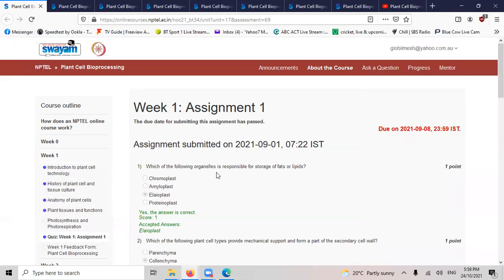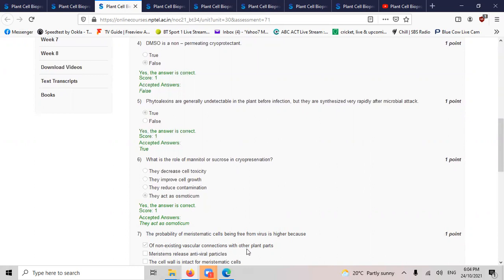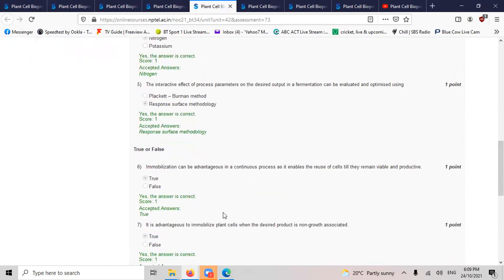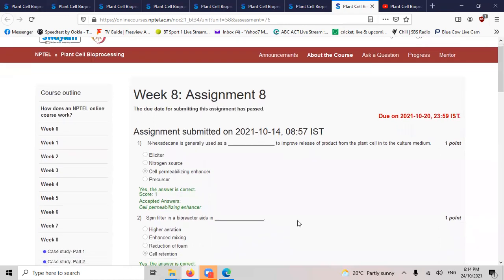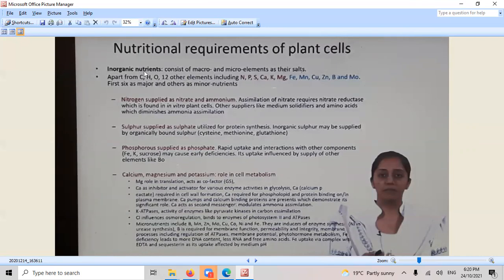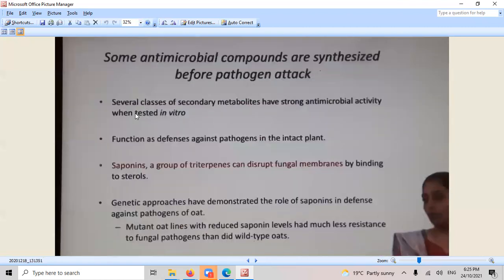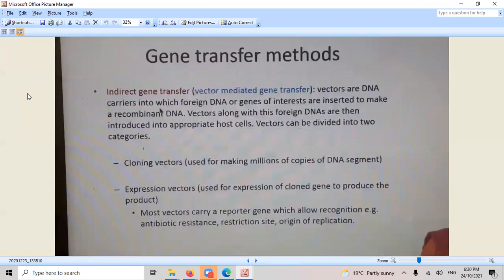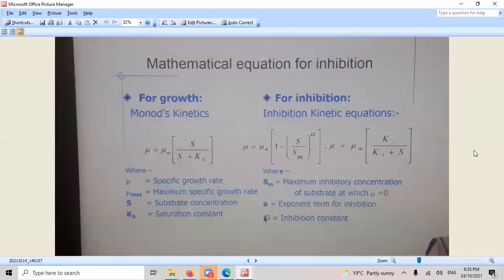Plant Cell Bioprocessing Uni course exam preparation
Plant Cell Bioprocessing Uni course exam preparation. We go thru 80 questions/ answers. Plus 200 lecture slides.
I have the full course of 27 lectures under my playlists.
Hit me up if you got any Q's as i enjoy this.
"Clean Healthy Medicinal Cannabis always"